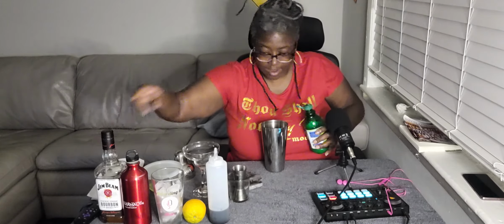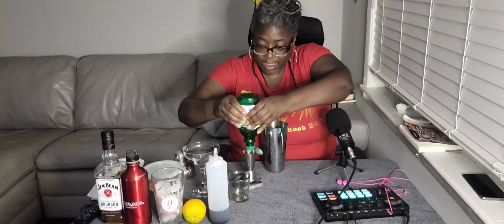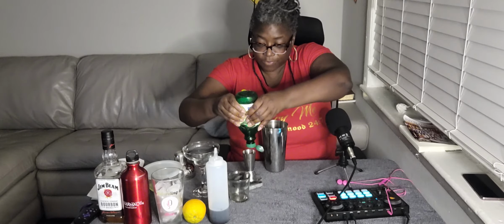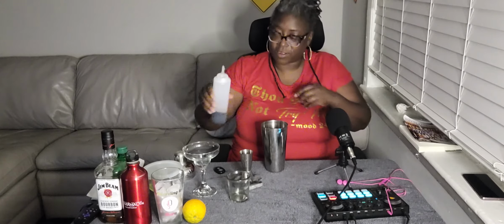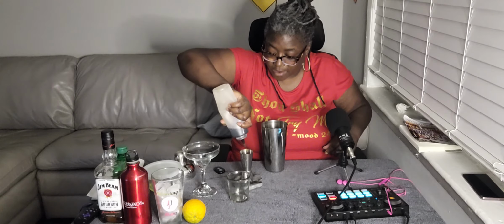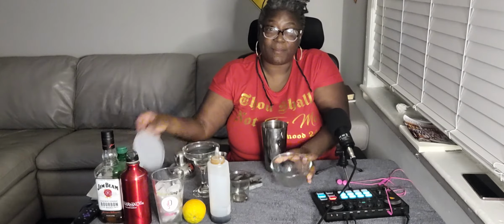Bedtime Stories Ep 17 Chapter 16 of Caught Up Lovin A Trill One 4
UNTIE ADVISE
$5 Per Question IG Messenger Response Only
$10 Per Question Answered On The Morning Chat
Conversations With Akara
$15 per  15 minute increments (IG Messenger Only)
$25 per 15 minute increments Video Chat (IG Video Call Only)